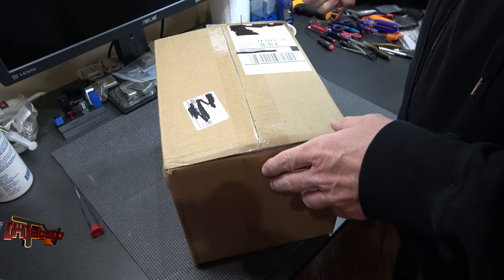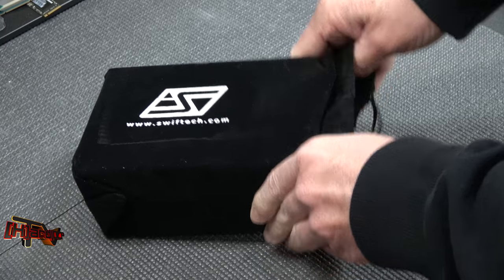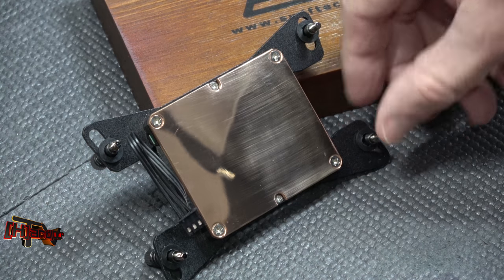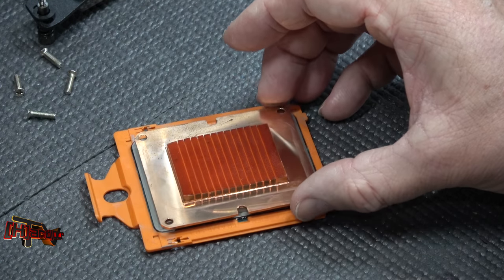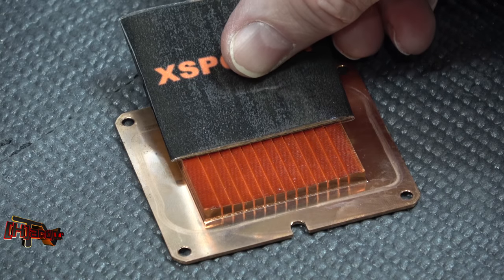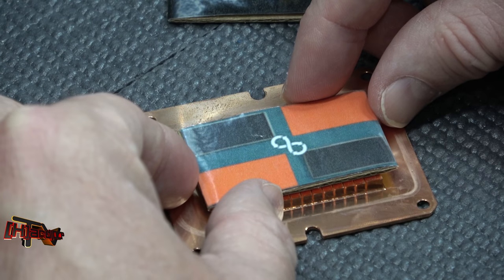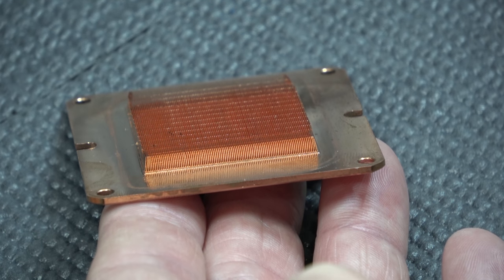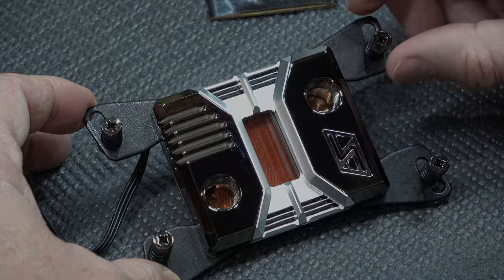Swiftech Apogee SKF TR4 Heirloom Series Unboxing and Breakdown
This is the unboxing and breakdown of Swiftech's new Threadripper water block.  We will be testing soon!

Full writeup is here with input from Swiftech on the bent fins and upcoming stocking levels

Note on fin thickness:  "The Apogee SKF also features an entirely new cooling engine made of 125 micron (less than 5 thousandth's of an inch!) thick slotted fins! This new technology is at the very least one generation ahead of the competition and will be the foundation of Swiftech’s next generation CPU waterblocks. The Apogee SKF-TR4 has over 30% more surface area than the Apogee SKF thanks to a larger copper base plate that covers the entire surface of the IHS. Not relying on flow impingement, micro-flows are ideal cooling features for Multi-Dies CPU's such as ThreadRipper. "